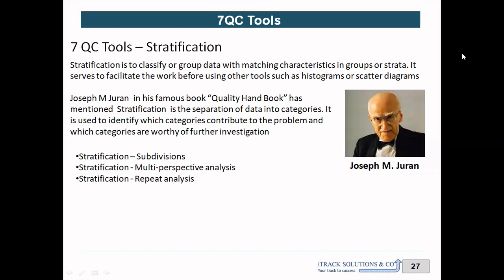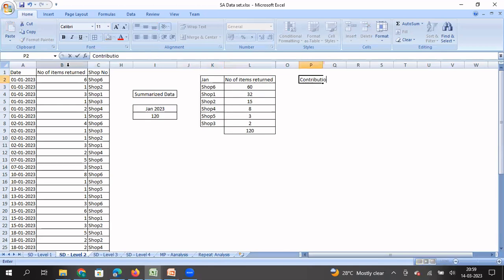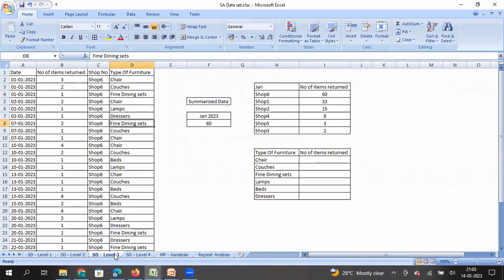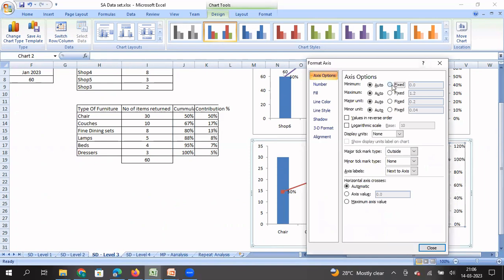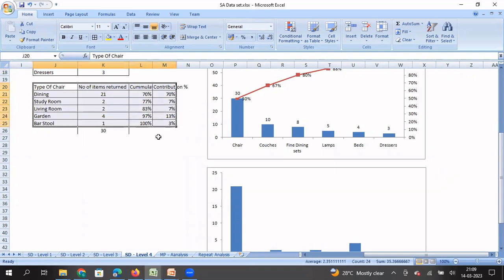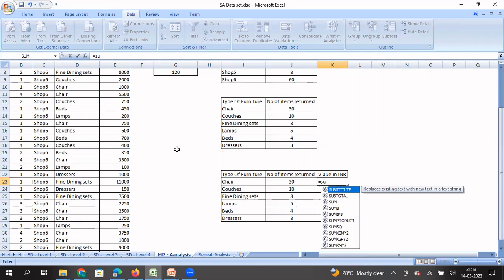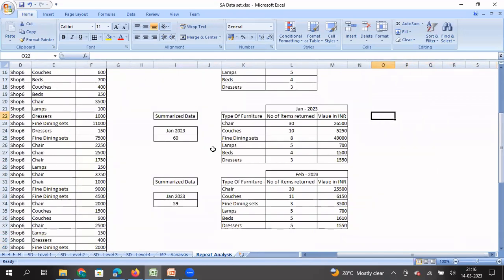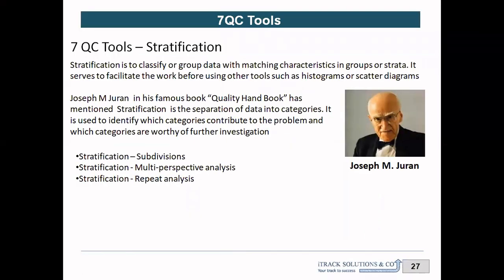7qctools - STRATIFICATION ANALYSIS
In this video we will understand about STRATIFICATION ANALYSIS